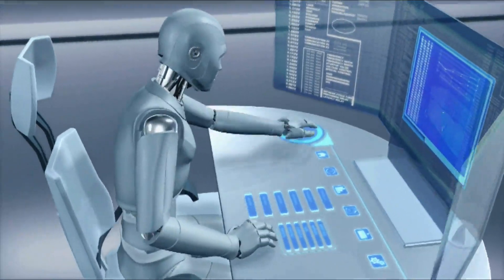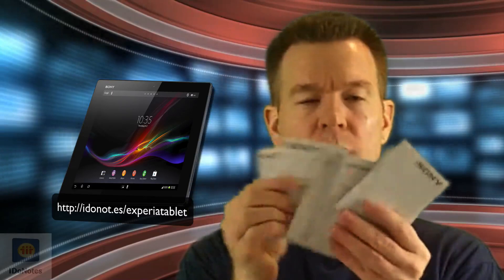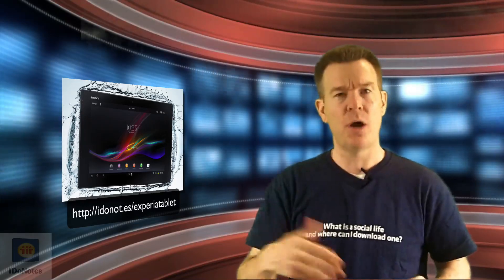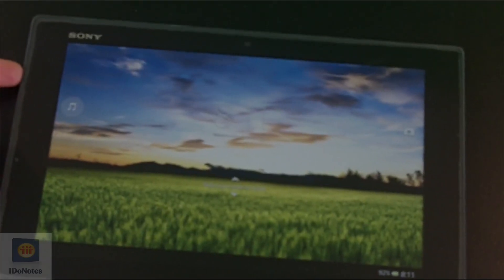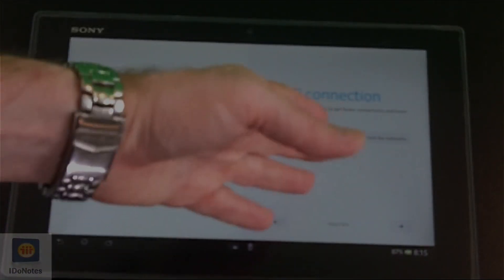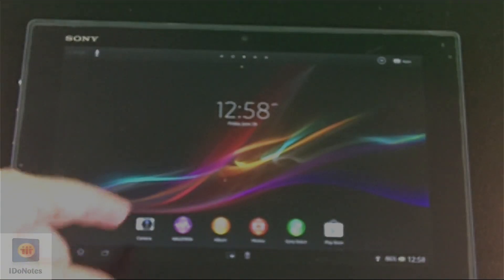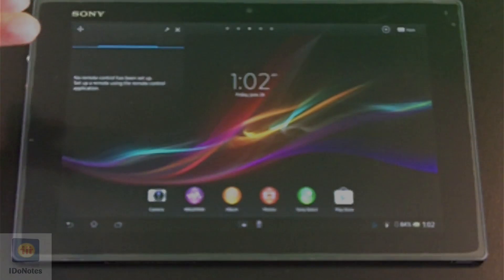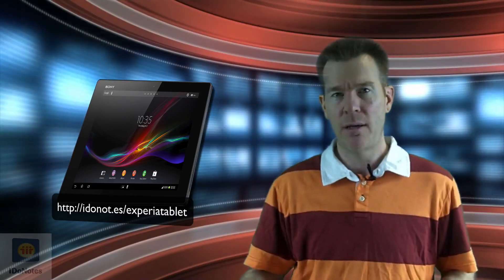Sony Experia Tablet Z (SGP311U1/B 10.1-Inch 16GB Tablet) review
The first surprise is the incredibly light weight of the device. I thought the battery was not in it when I first unpacked it as shown in the video. From there the base functionality is just like any Android device with some added benefits. The screen quality was excellent, even dimming it some to conserve battery life.

Battery life: I easily got eight hours of usage out of the device including browsing, streaming, playing with apps and connecting to everything I could find in the house via IR or on the network. I did dim it to about 65% as I find no need for the brightest setting. In saying that this is like any other tablet that in direct sunlight you will not see it perfect. Think eInk technology of the Kindle for that. It takes a normal amount of time compared ot other tablets to recharge and can use any micro USB charger which is an added benefit. No special adapters needed.

Tablet size and weight: I was shocked at how light it is. Really, It still amazes me and anyone that picks it up. I did a direct comparison to the iPad for you in the video so you get an idea of overall length and width. It is both slightly wider and longer. The downside is that every bag I have is made for iPad or smaller and the length of the Xperia was not on their game plan. It is easy to hold yet when typing in landscape the keys are spread out quite a bit.

Hardware specs: As supplied on this page above, the specs are terrific with the Snapdragon processor and available memory that is built in. The ability to add a micro Sd card to the device for expansion shuts down any thought of the iOS devices. I had no issues with any of the buttons, tabs for the port openings or connections.

Waterproof (really?) : yes it is. I dunked it. Quickly, but definitely under water for a short time. I sat panicked and astounded at the same time. It worked, was totally dry and sealed tight. If you use the tablet around the sink when cooking this is perfect!

Connectivity: I easily connected it to my wifi and home network. I connect it at Panera's, work, library. Everywhere. At home it sees my Windows media shares and can easily stream movies and music. Simple and effective streaming. It even has a FM radio? Really? The IR controls worked well if you point right at the device. I have my TVs and a stereo working great from it.

Android: This runs on Jelly Bean so expect updates and more features to come along. Also with the open Google Play store apps can be found for just about anything. I used Skype to make calls, our corporate instant messaging app to communicate and more.

Sound: The built in speakers are decent. Nothing exciting. they don't distort and didn't sound like tin or anything. They are just ok.

Downsides:
- Sony provides it's own app store and the Google Play store is on the device. They do not see each other so if I instal an application from Google Play and look at the same app in the Sony store it shows not installed. I skipped the Sony one and deleted it.
- The remote control function is cool but I wish it let me just pick a TV make and model instead of making my look at 72 different remote layouts for a Samsung (for example) and pick the best one. The IR works great but that was a pain and time consuming to set up for multiple devices.

Overall this is a killer device from Sony and should be looked at as a viable choice for anyone with tons of added benefits over others. Expansion, waterproof, battery life and more.

See the video for setup and my other opinions!